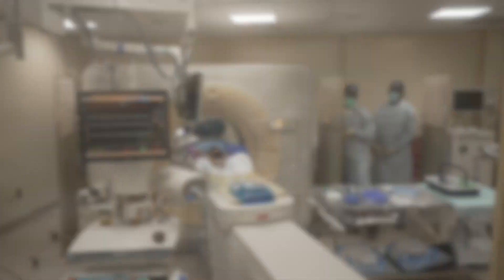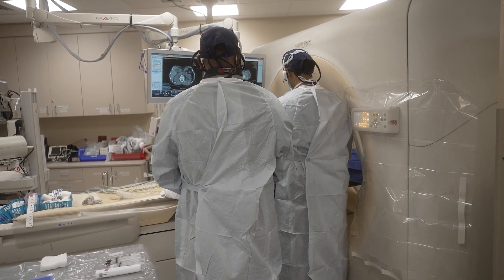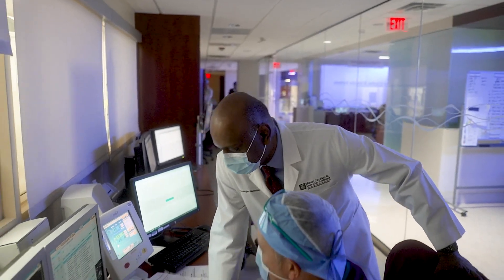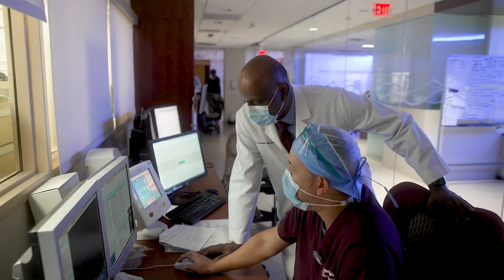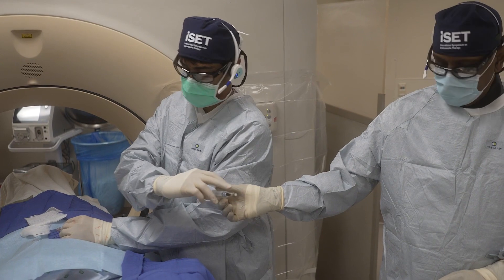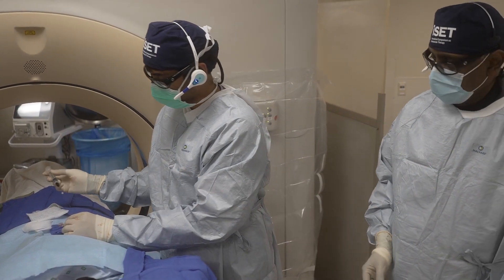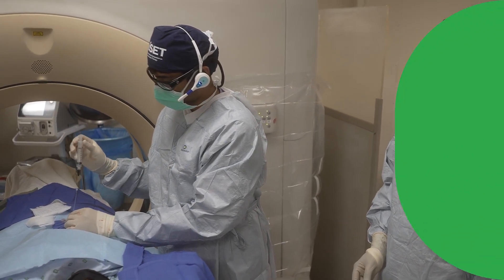Govindarajan Narayanan, M.D. - Interventional Oncology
Learn more about Interventional Oncology